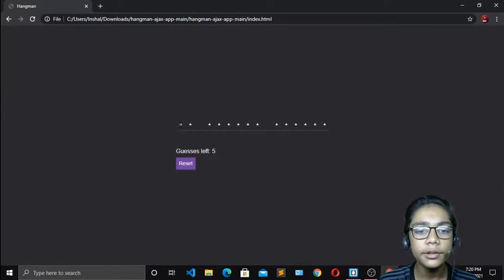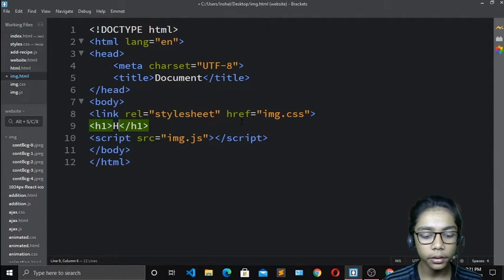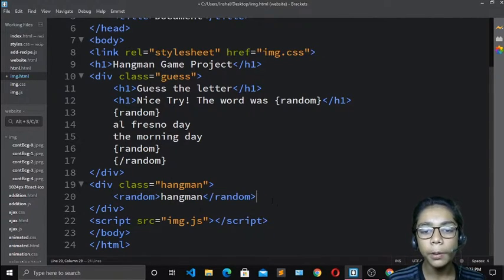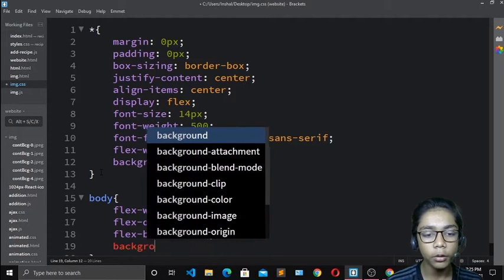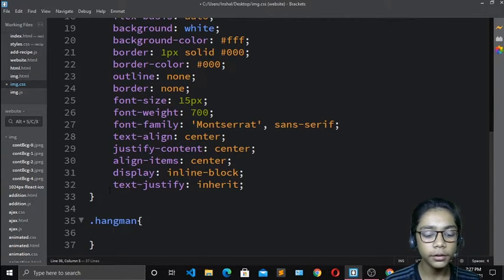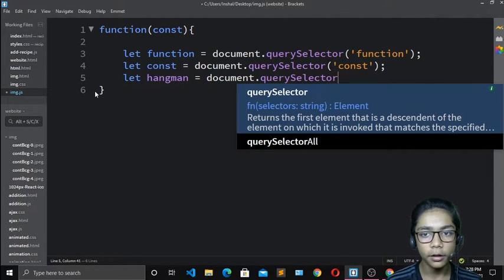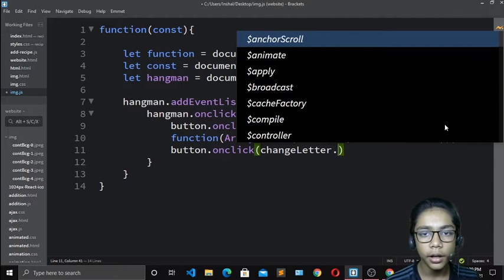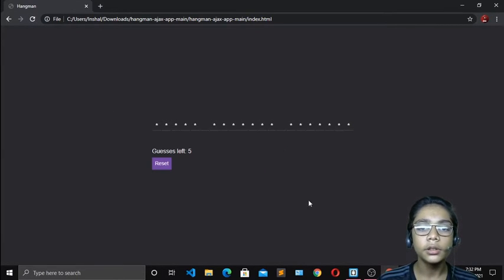JAVASCRIPT Course Project Based Learning - Hangman App Using Javascript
This video is about JAVASCRIPT Course Project Based Learning - Hangman App Using Javascript